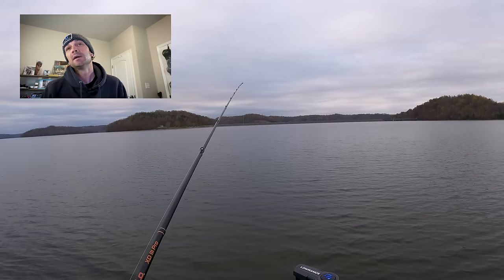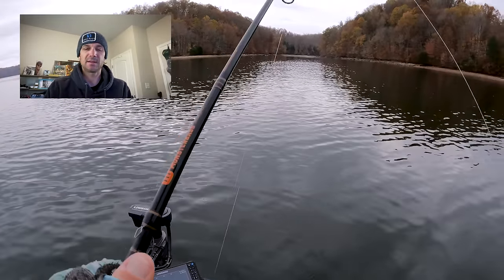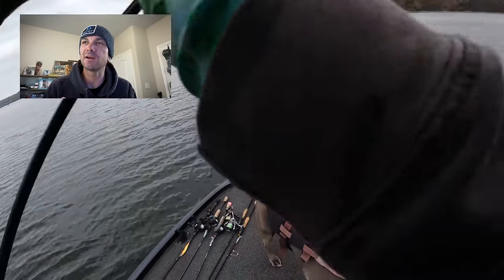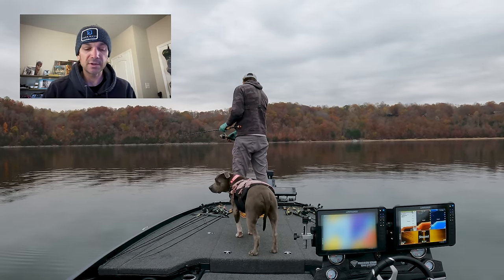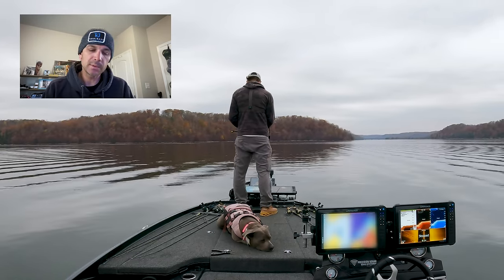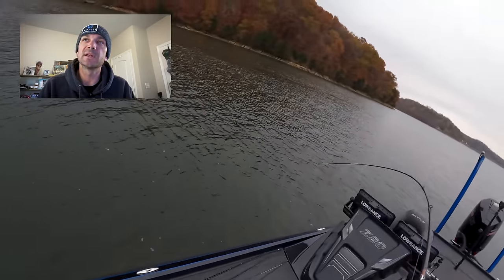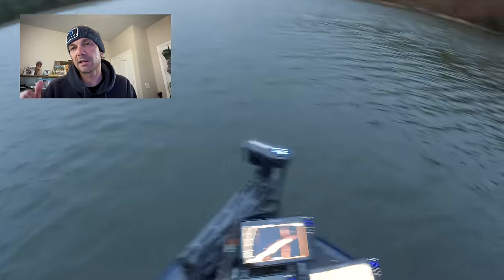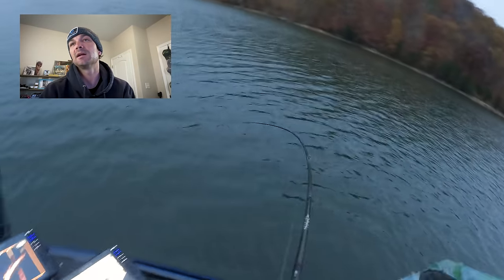This New JIG Technique is Blowing Away TOURNAMENT Fishing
There's a new jig fishing technique that has blown away tournament fishing recently and lead to an angler making the Bassmaster Elite Series!  I wanted to try it out at the lake and learn how to do it.  So I grabbed a ball head jig and a football  jig , my jig setup, and some spinning rods and headed to the lake.